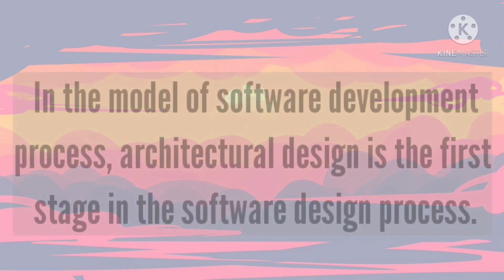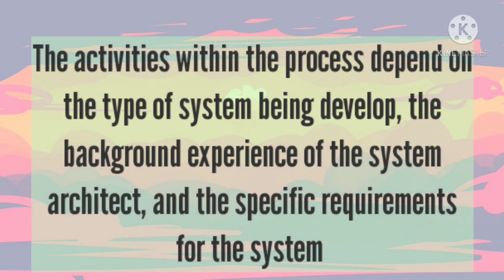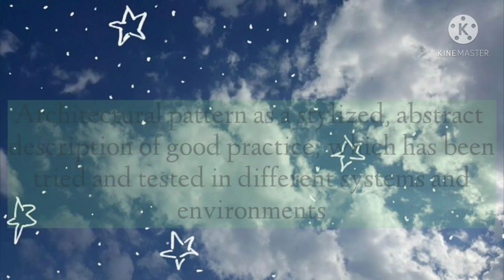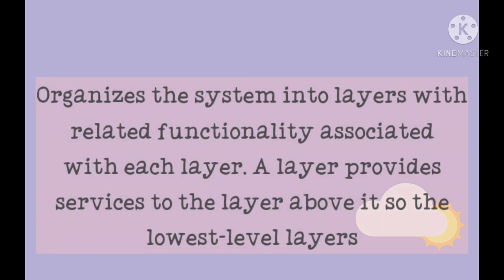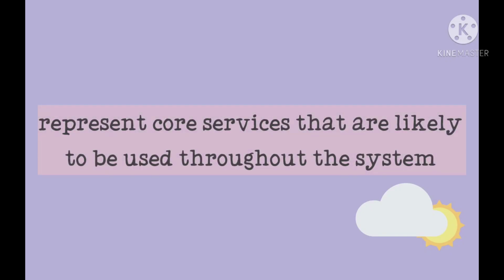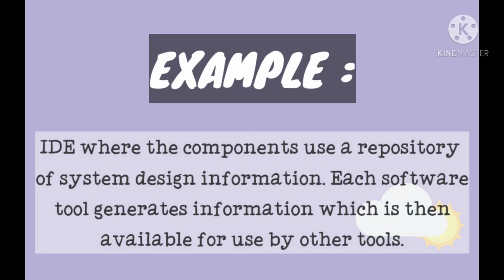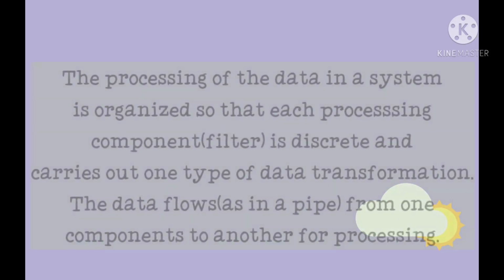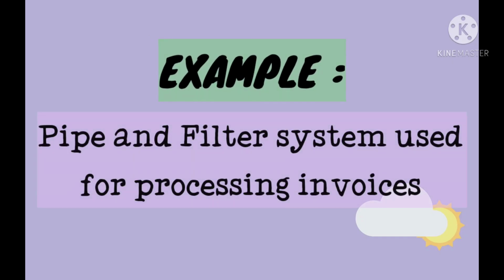Topic 1.3 (Apply Architectural Design)